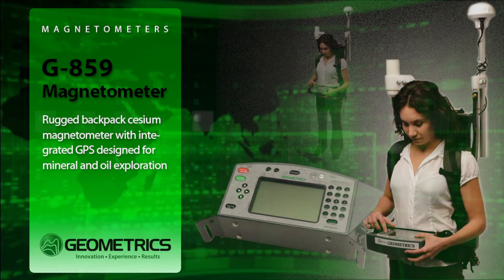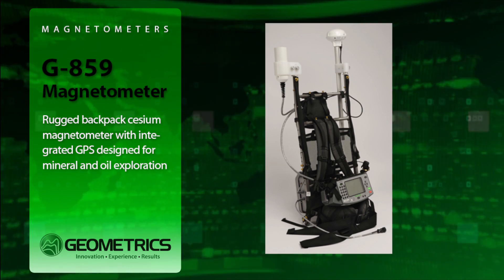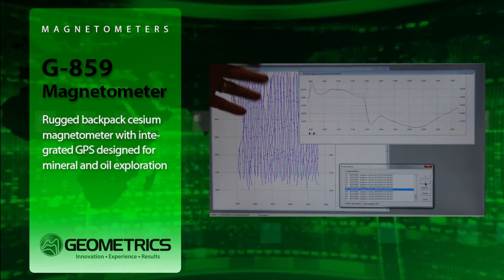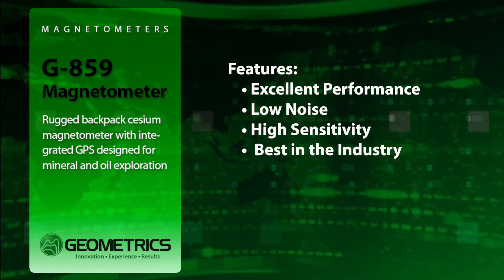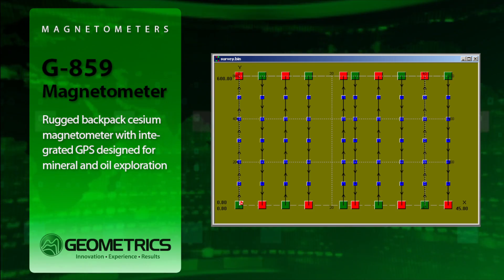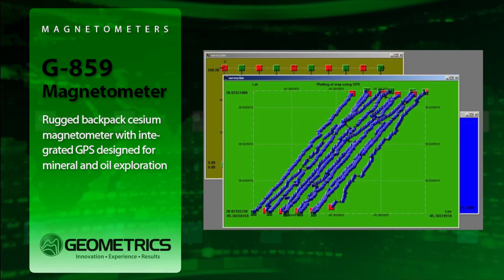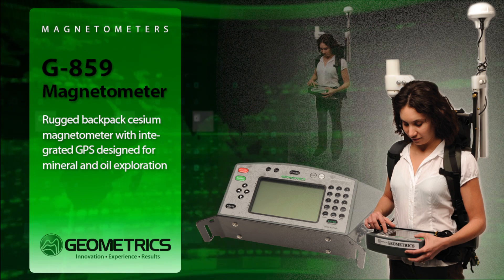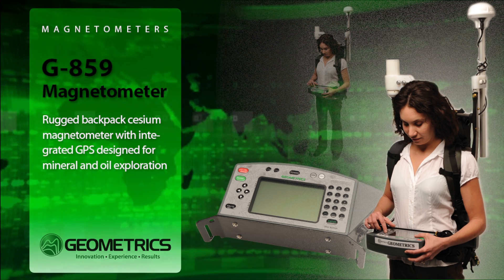G-859 Magnetometer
Geometrics G-859